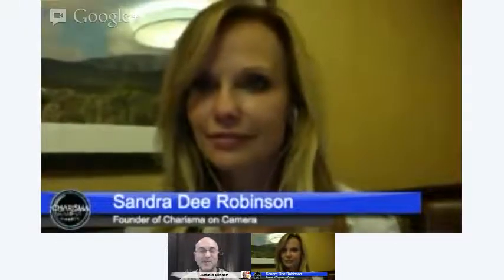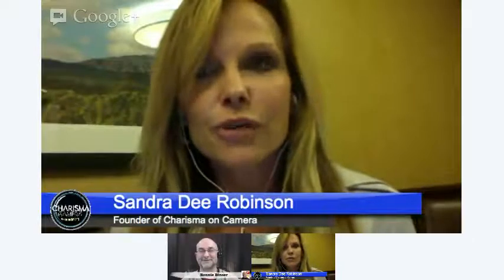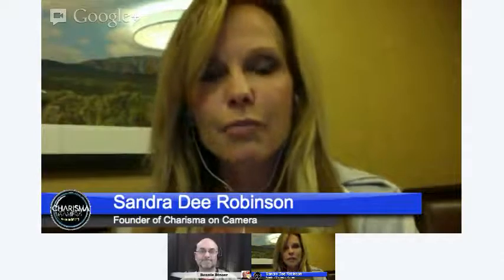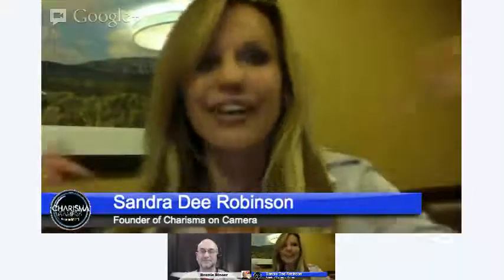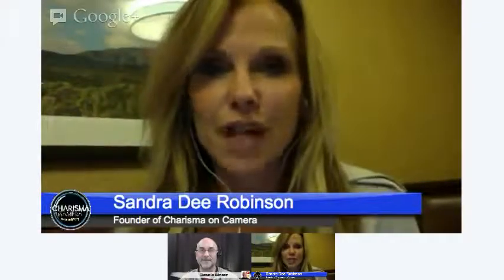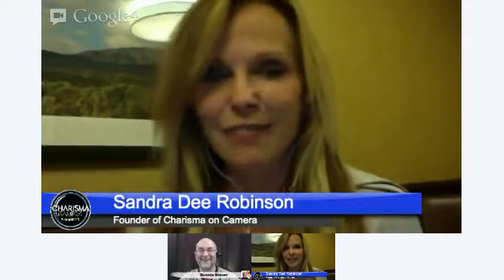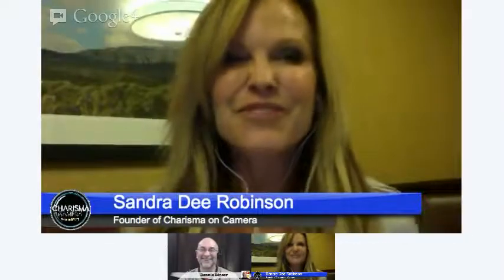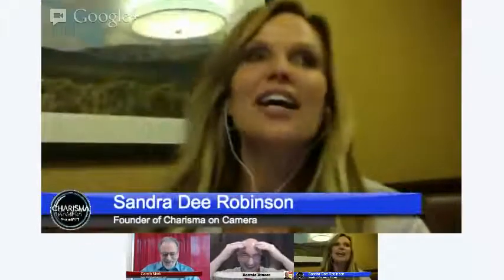Getting Camera Ready for Hangouts with Sandra Dee Robinson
Sandra Dee Robinson joins Ronnie, the Hangout Helper and we discuss getting more comfortable in front of a camera. and leave us questions in the comments if you like.

The discussion covers various aspects of being 'Camera Ready' from the technical to the emotional. Ronnie is usually more involved with the technical aspect of things so I thought I'd bring in a coach/expert on the other parts of doing well in front of a camera.

Learn more about Google Plus Hangouts and Hangouts on Air (HOA) by following Ronnie on Google Plus or check out the services he offers